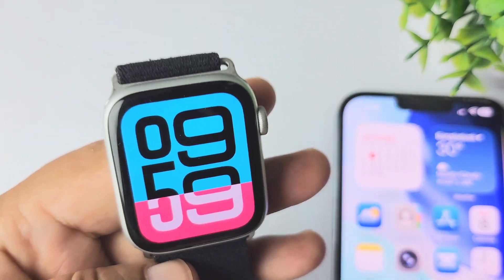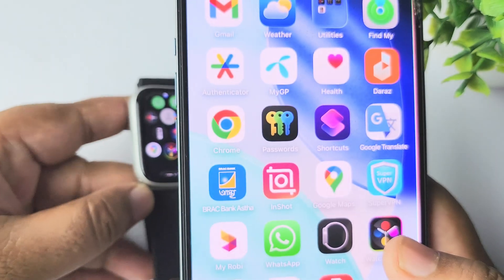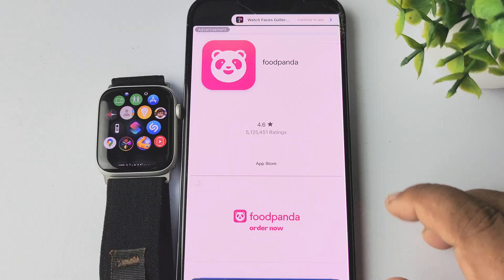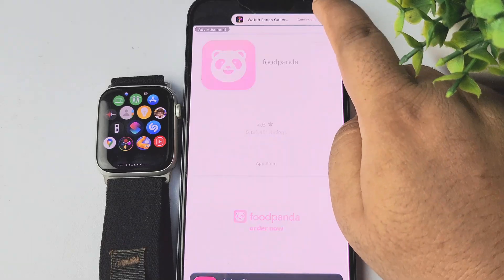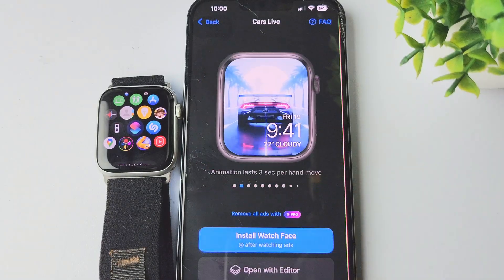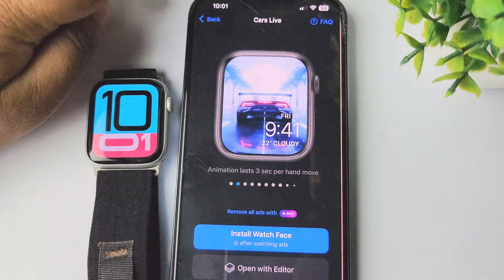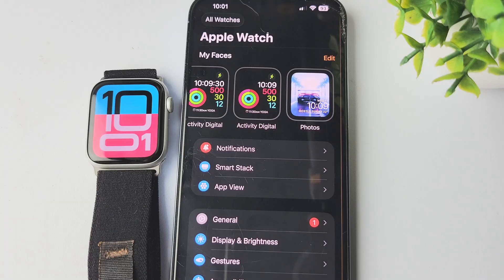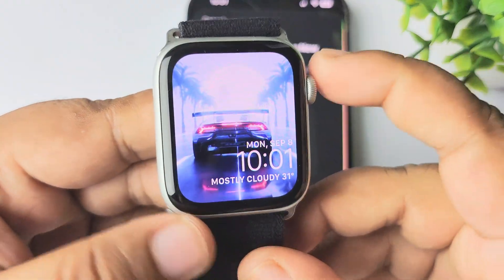Apple Watch SE: How to Set A Live Wallpaper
Learn how to set a live wallpaper on your Apple Watch SE! ⌚ This quick guide shows you how to customize your watch face with animated wallpapers for a more personalized and stylish look.